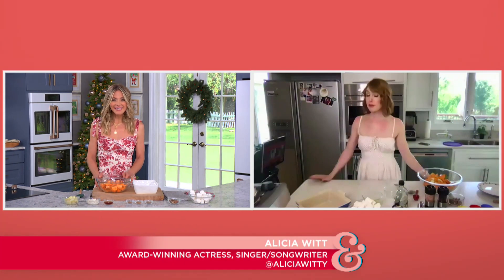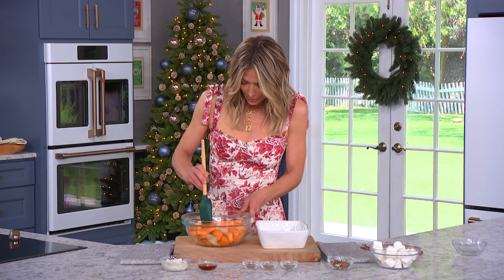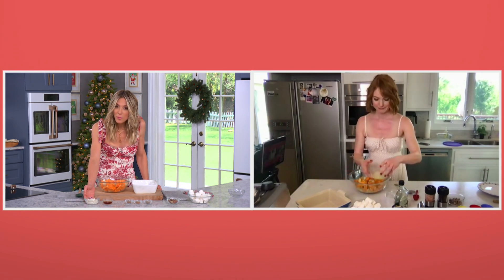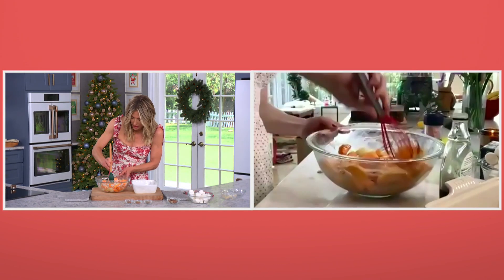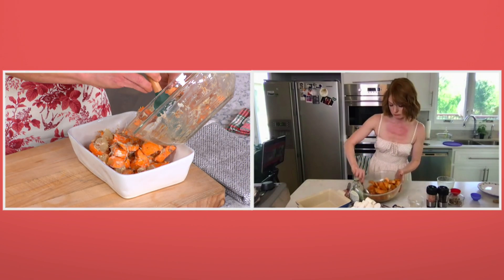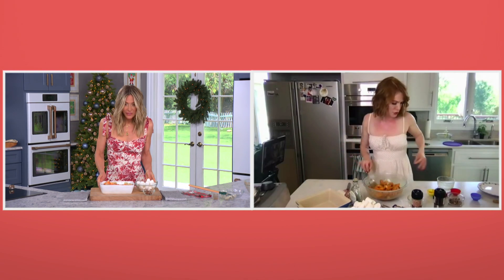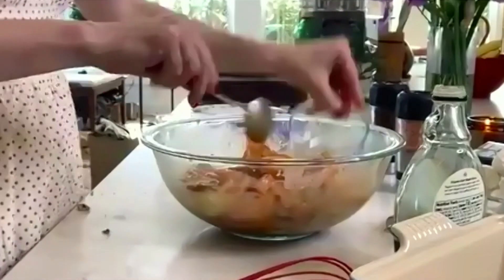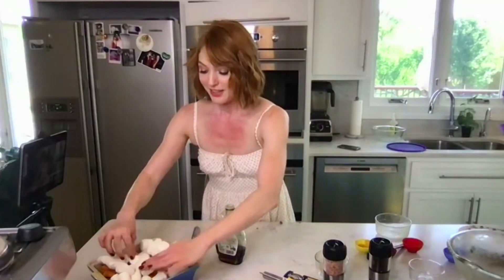Alicia Witt Makes a Sweet Potato Casserole - Home & Family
Actress and singer Alicia Witt joins Debbie from her kitchen to make a Christmas classic - Sweet Potato Casserole. For more recipes check out Alicia's new book "Small Changes"